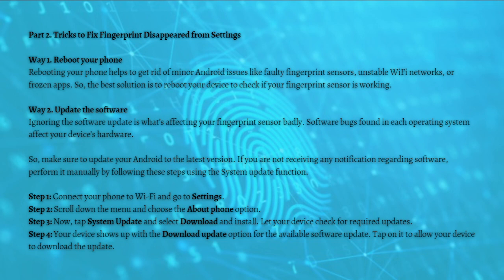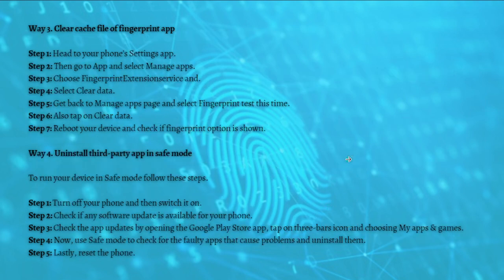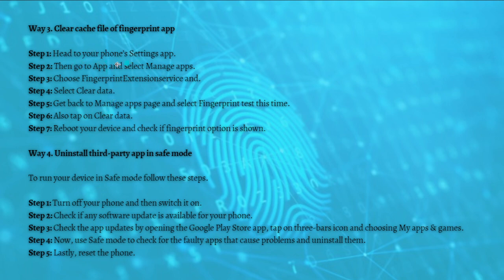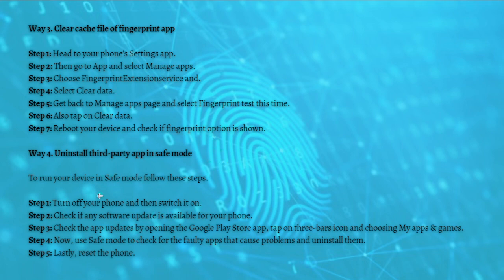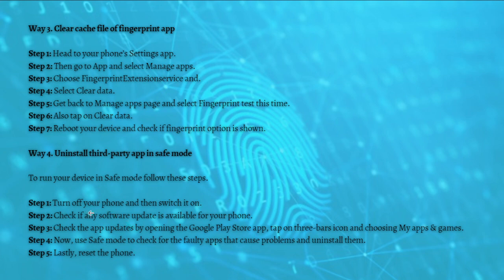FIX Fingerprint Not Showing in Settings Fingerprint Option Missing (2024 Guide)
Learn FIX Fingerprint Not Showing in Settings Fingerprint Option Missing. This video will show you how to fix fingerprint option missing in settings. If you're wondering how to fix fingerprint not showing on settings this is for you.